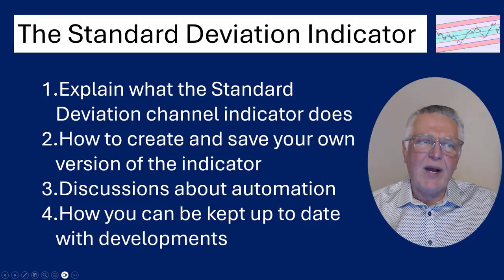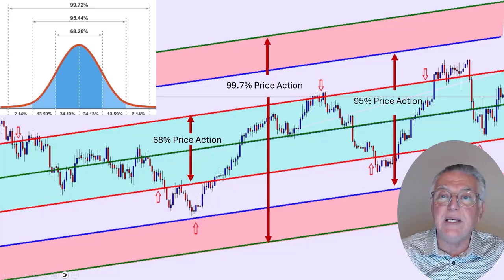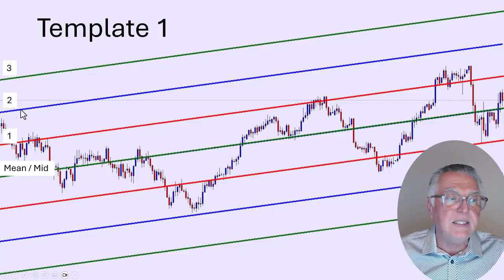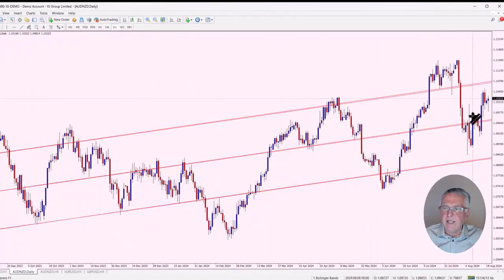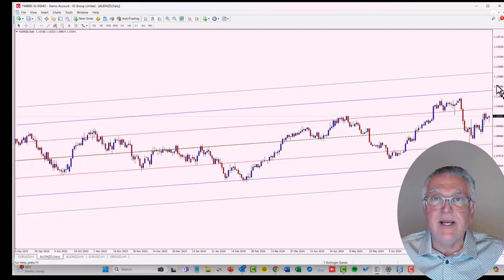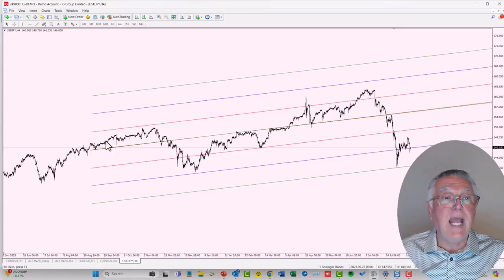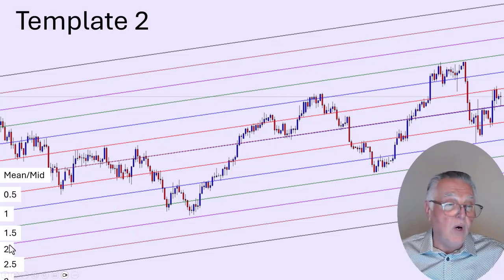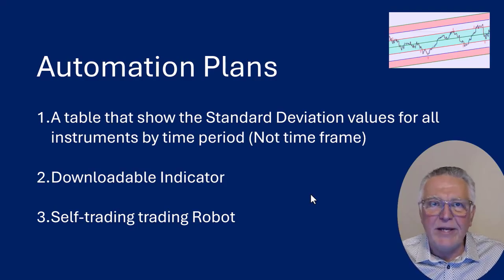The Easiest Forex Trading Strategy for beginners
The Easiest Forex Trading Strategy for Beginners. Trade back to the Average all the time. In this video, Alex from Expert Forex introduces a simple trading strategy using standard deviation, emphasizing its ease for beginners.

Video Highlights
- 📈 Simple Technique: Learn an easy trading strategy that doesn't require market direction knowledge.
- 📊 Standard Deviation: Understand how the standard deviation indicator works for trading.
- 🚀 Automation: Discover ways to automate aspects of the trading technique for efficiency.
- 📉 Price Action: Price typically stays within certain deviations, guiding trading decisions.
- 🛠️ Indicator Setup: Step-by-step instructions on setting up the standard deviation indicator in MetaTrader.
- 🔄 Template Saving: Learn how to save your custom indicator settings for future use.
- 📅 Continuous Learning: Access updates on the trading technique and downloadable resources.

Video Key Insights
- 📊 **Understanding Standard Deviation**: This technique uses statistical principles to predict price action, allowing traders to identify entry points without needing to know market direction.
- 🔧 **Ease of Setup**: Setting up the standard deviation indicator is straightforward, making it accessible for beginners who might feel overwhelmed by complex strategies.
- 📈 **Trading from Deviations**: Trading from the first and second deviations back to the midline can increase profitability, as price is statistically likely to revert to the mean.
- ⚙️ **Automation Opportunities**: Future developments will include automated trading solutions, reducing the need for manual intervention and enhancing trading efficiency.
- 📅 **Template Flexibility**: Saving templates allows traders to quickly apply their indicator settings across different charts, streamlining the trading process.
- 🔍 **Market Awareness**: Understanding the width of channels created by standard deviations helps traders gauge market risk and potential price movements.
- 🔗 **Community Engagement**: By joining the community and accessing downloadable resources, traders can stay updated on new tools and strategies, enhancing their trading journey.

Links to items mentioned in this video can be found on this
 The following ROBOTS ARE PERFORMING VERY WELL in our linked service.
You can also self-trade them:
If you enjoyed this video and want more exclusive content, JOIN OUR PREMIUM FORUM starting from just $74 per month (includes the account linking service for free)

Video Bookmarks
00:00 Introduction to creating Stand. Deviation Charts
00:31 Direction does not matter
01:00 The Standard Deviation indicator
01:58 The BELL Standard Deviation
04:44 The start - a blank chart
06:07 Adding channels one by one
08:49 Saving the template
12:53 Automation Plans
14:47 Close